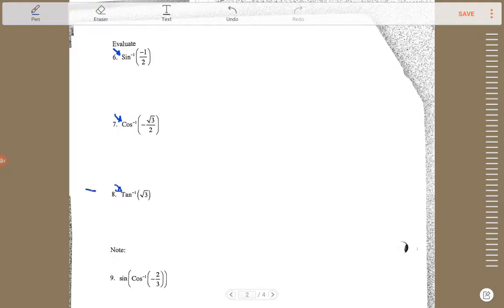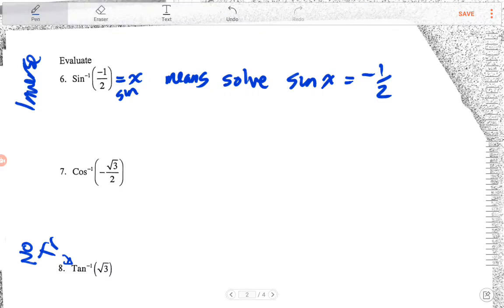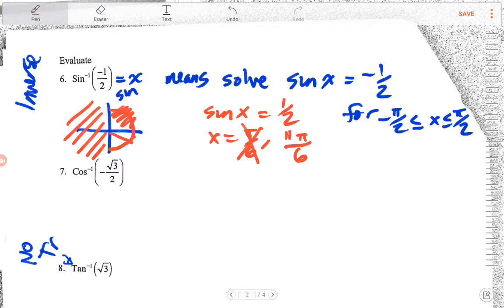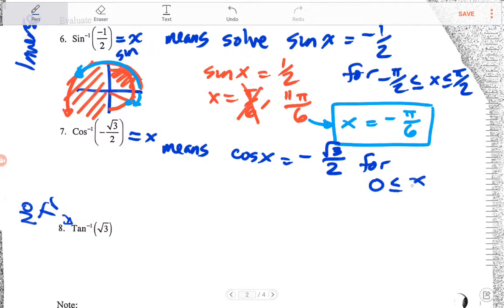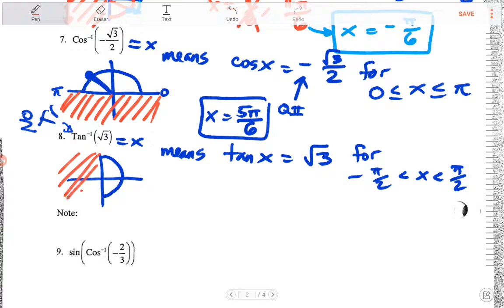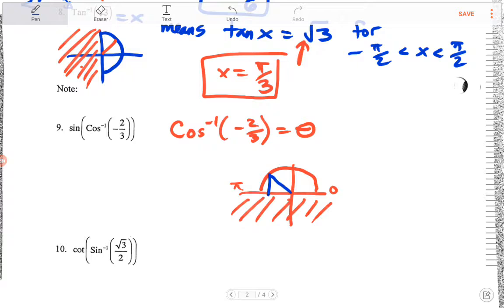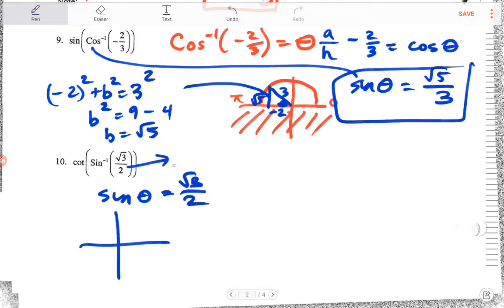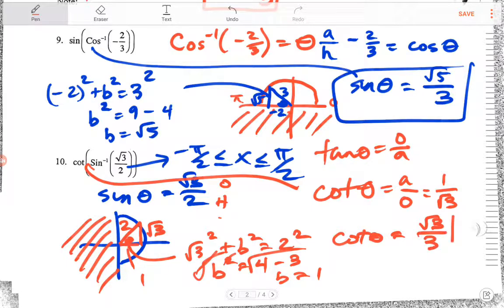7-6 part 2